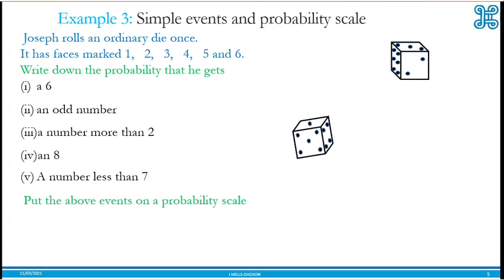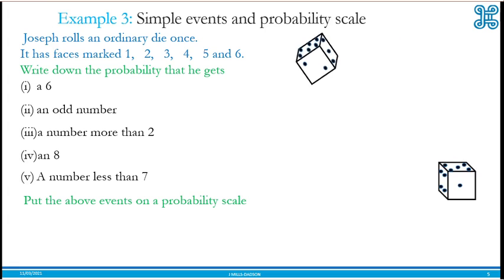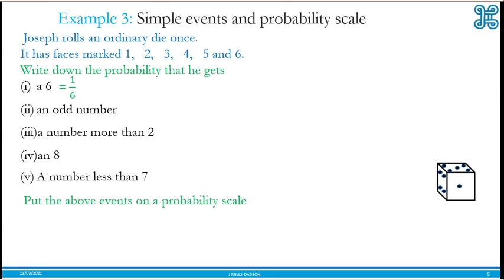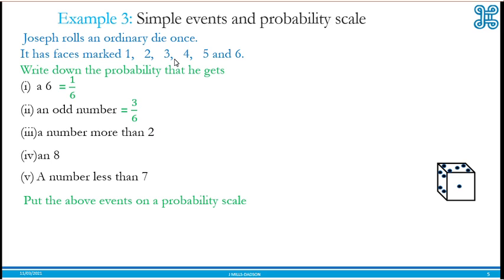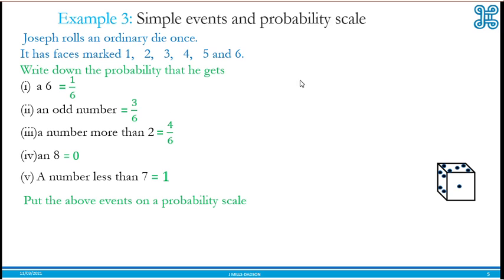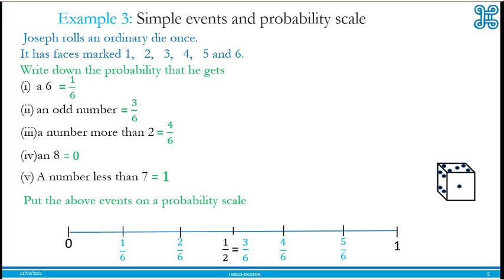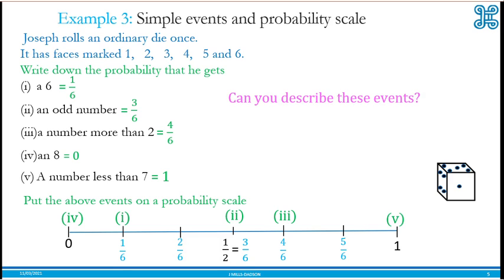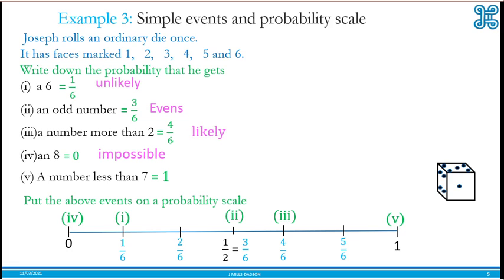Probability 1 Part 3 Probability Rolling a Die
Probability from a fair die